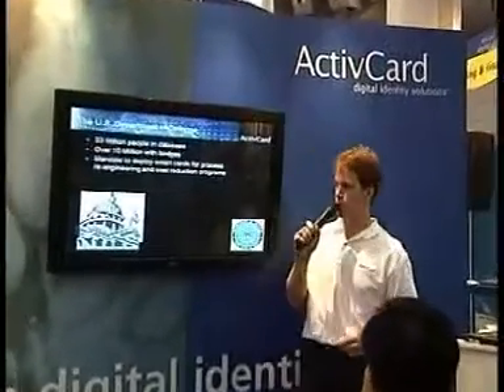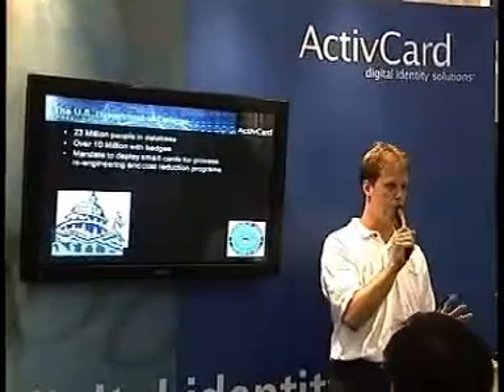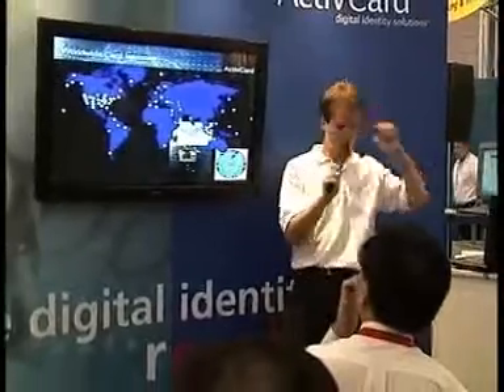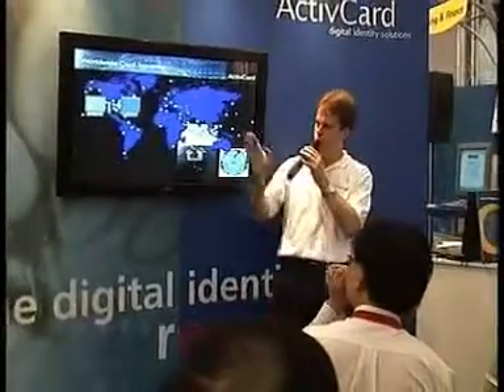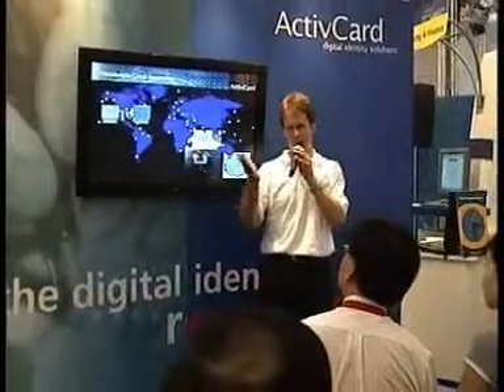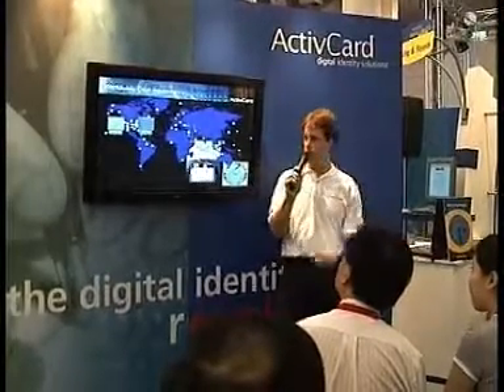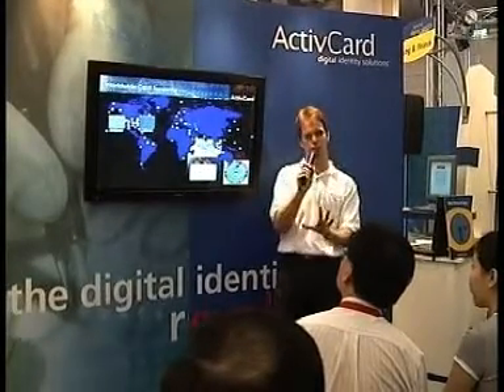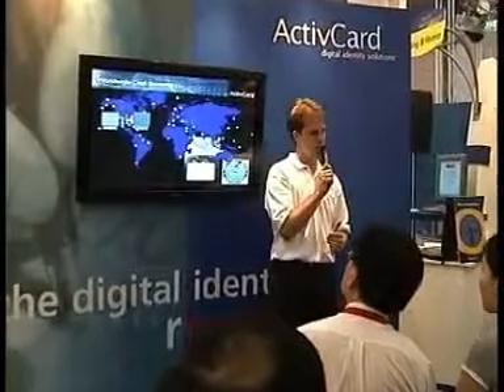Presenting a Solution Implemented by the US Dept. of Defense - Derek Johnston.mpg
Derek Johnston Presenting a Solution Implemented by the US Dept. of Defense